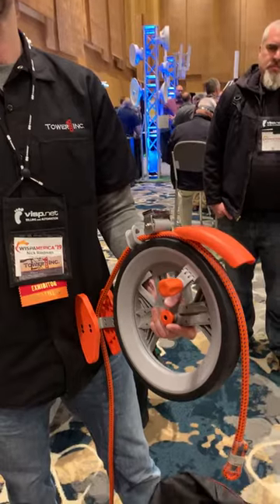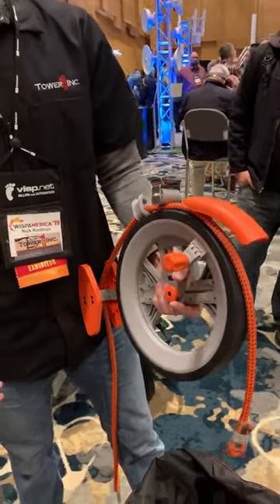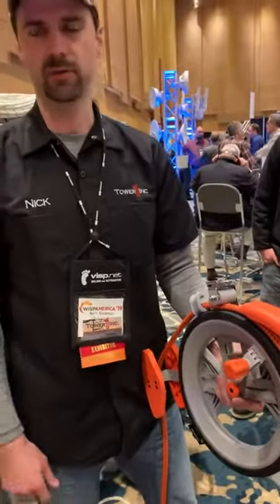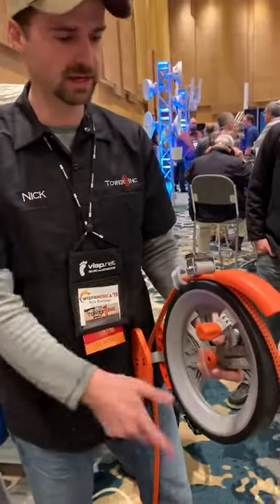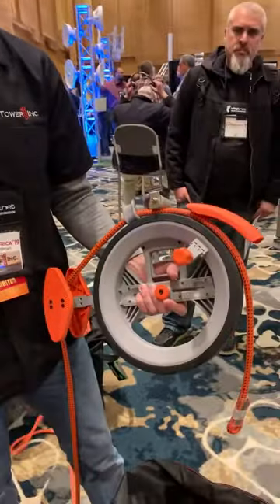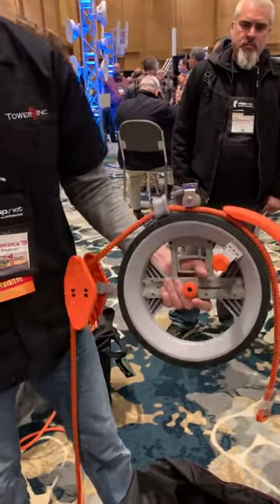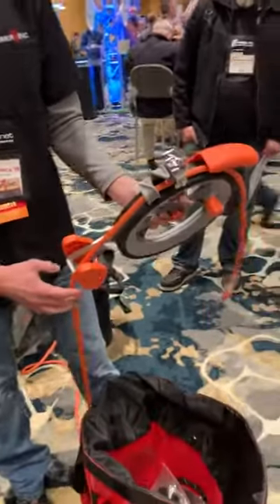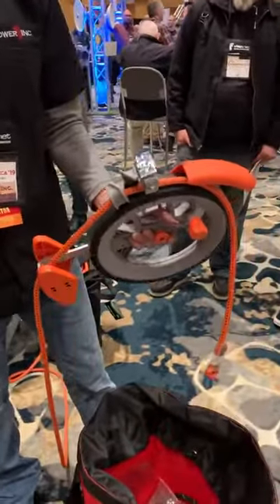Tower One Inc talks about Rope Cannon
for Pateron and other information